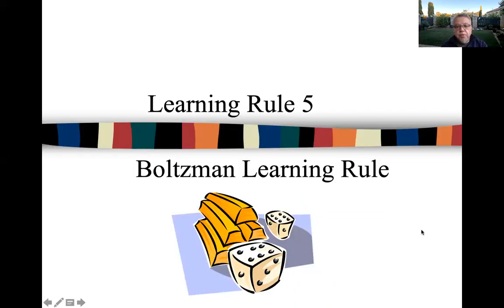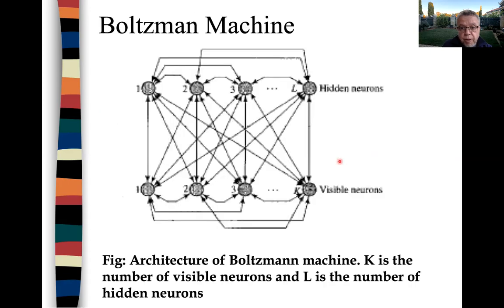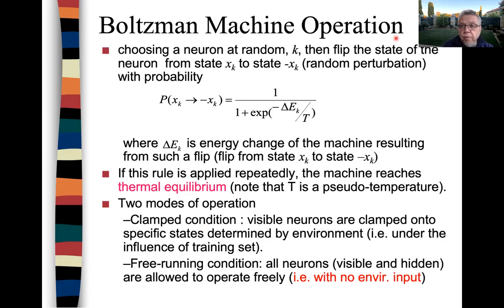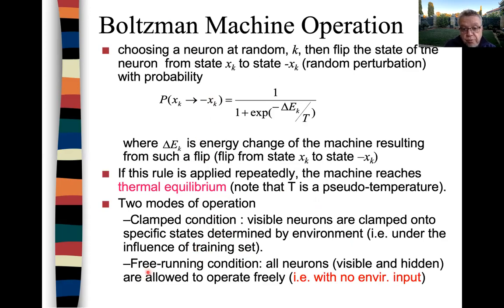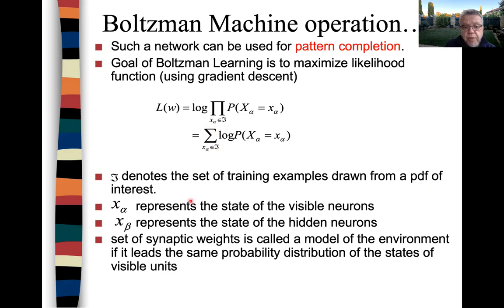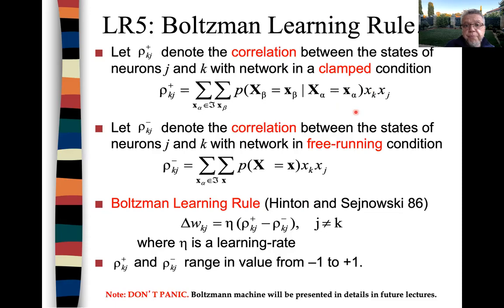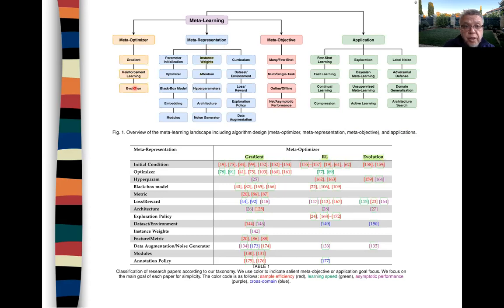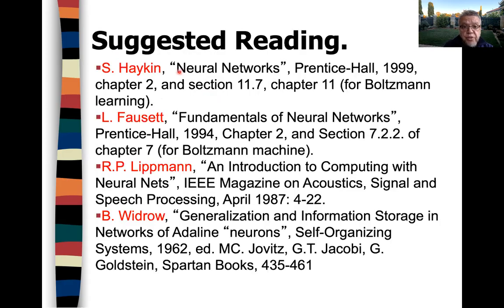VIDEO 3-6 Learning rule 5 - Boltzman LR-15mn